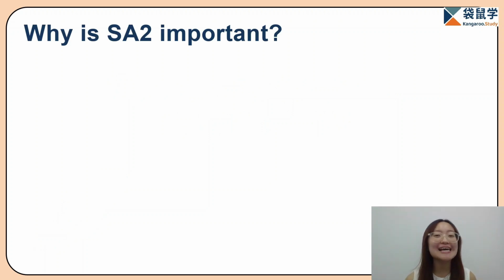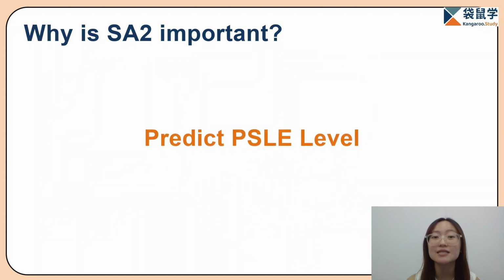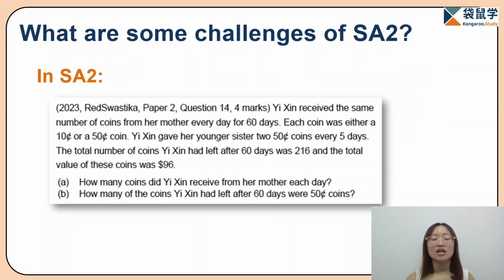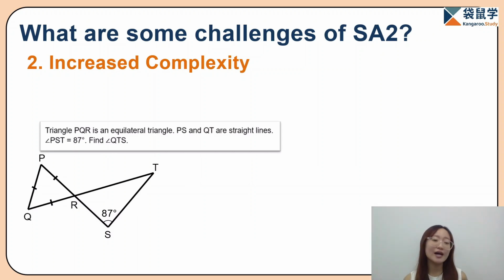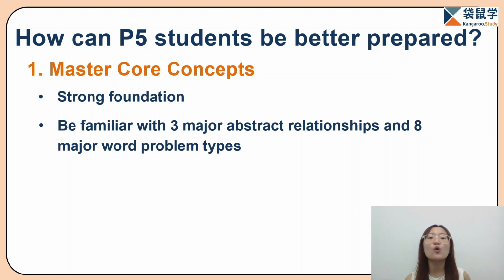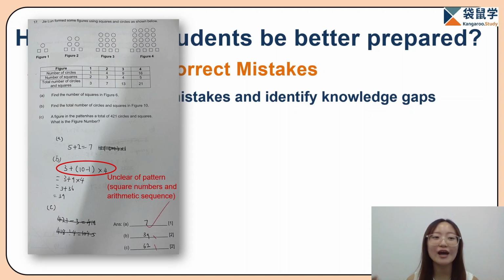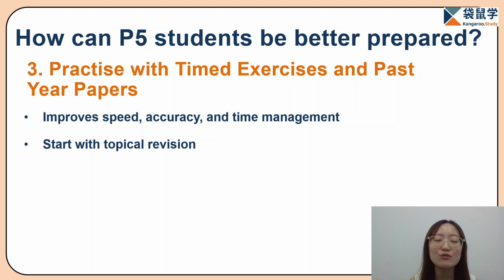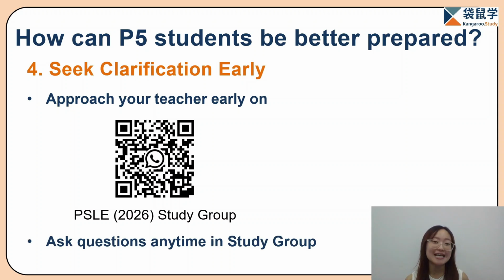How Can P5 Students Excel in SA2 Maths?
Greetings! This is Kangaroo Study based in Singapore.

In this video, we looked at the importance of the Primary 5 SA2 in Mathematics. We also looked at some challenges students may face, and suggested four tips to help students be better prepared.